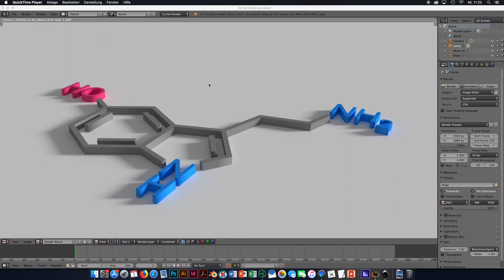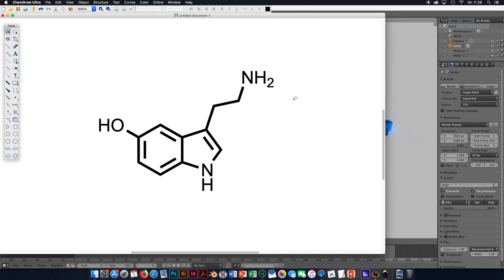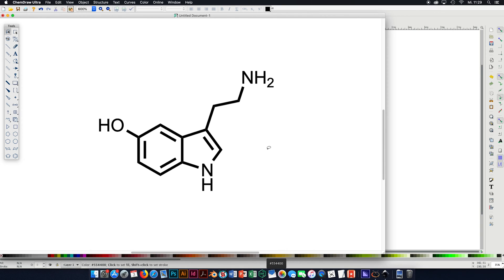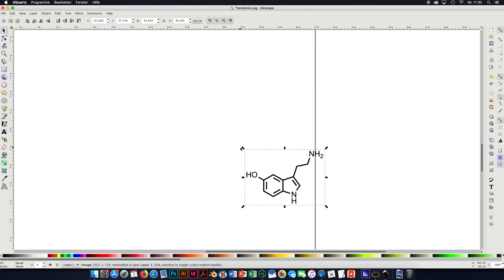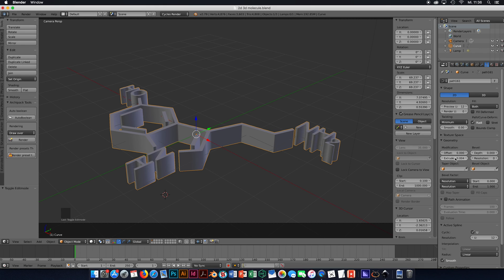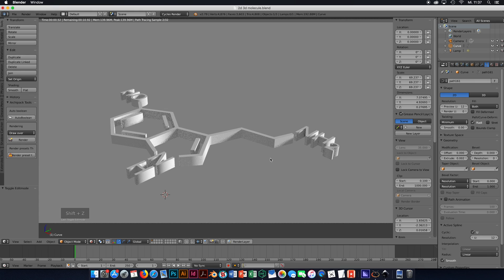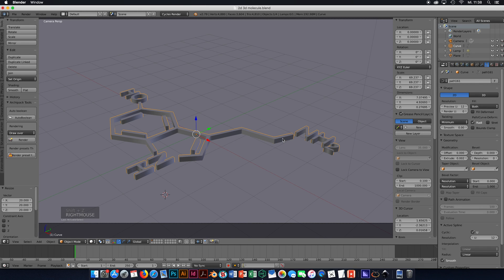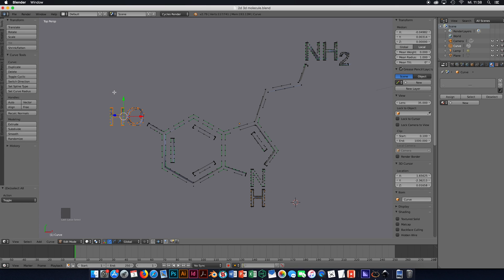ChemDraw to Blender | 3D version of flat molecule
Hi there, scientists of the internet :)

In this tutorial I am going to show you how, to make a 3D version of a flat molecule using ChemDraw, Inkscape and Blender.